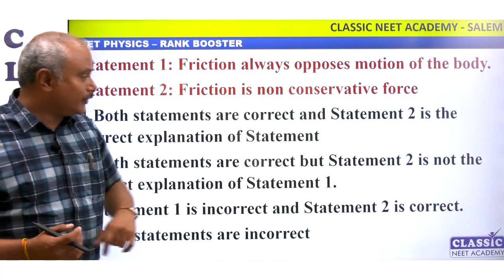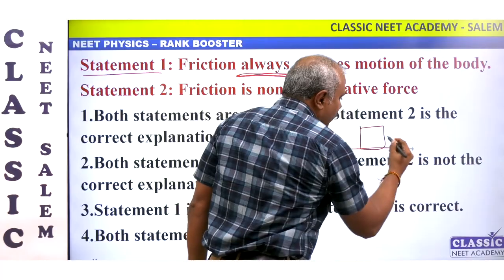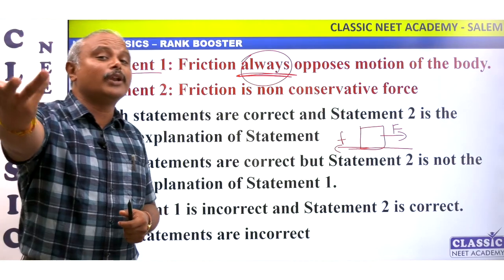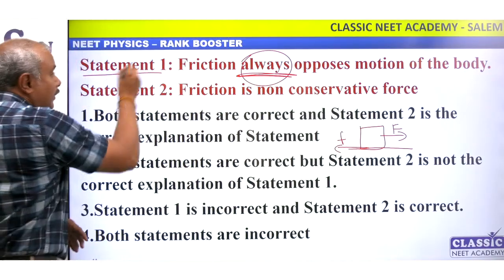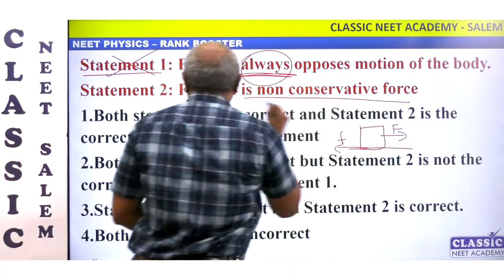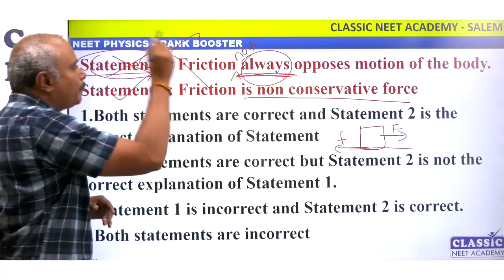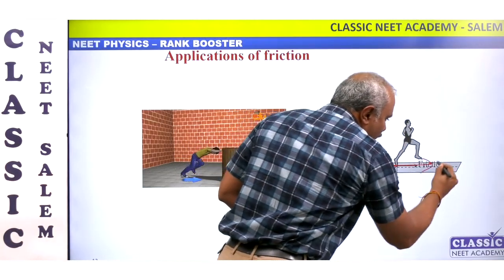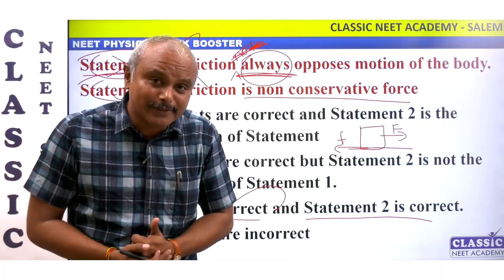NEET Physics Rank Booster - Theory Questions- Part 4 || Dr.T.Periasamy || Classic NEET Academy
Want to boost your NEET Physics scores quickly?
In this power-packed session, we reveal the ultimate rank booster theory questions that can make or break your exams.
Perfect for NEET Exam
Let’s make NEET Physics easy  — are you ready to become a topper?